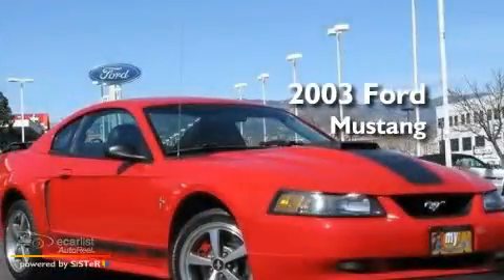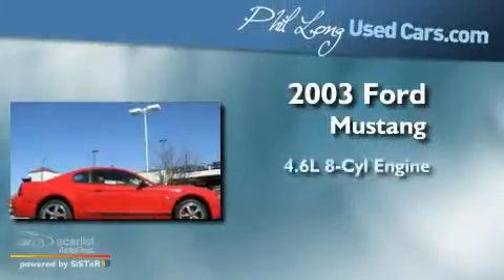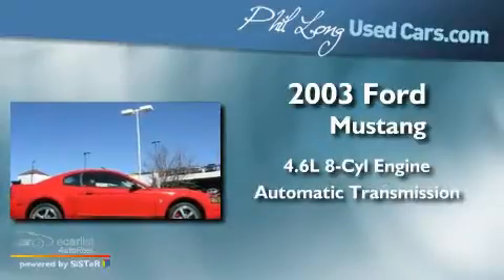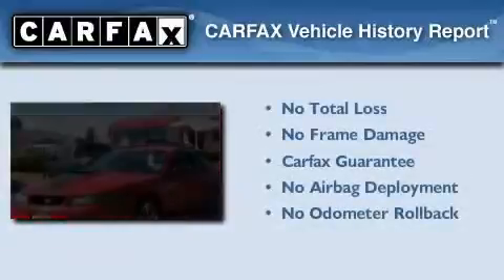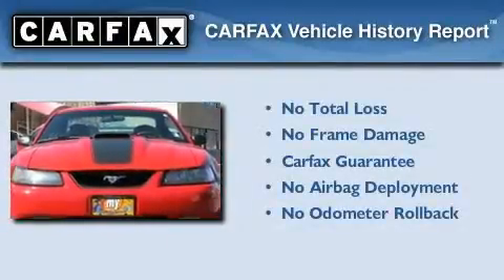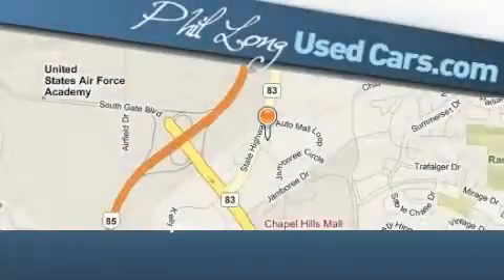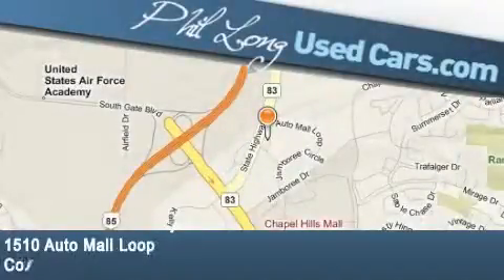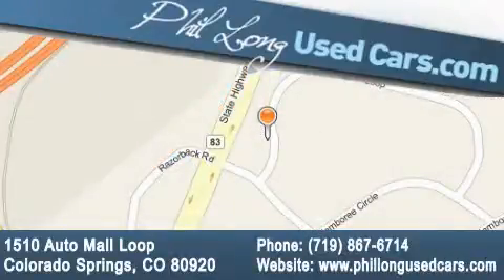2003 Ford Mustang Colorado Springs CO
Year : 2003

 Make : Ford

 Model : Mustang

 Engine : 4.6L SOHC 16-valve SMPI V8 engine

 Trans . : Automatic

 Exterior : Red

 Miles : 50,354

 Interior : Black

 1510 Auto Mall Loop

 Pre-Owned 2003 Ford Mustang Colorado Springs CO